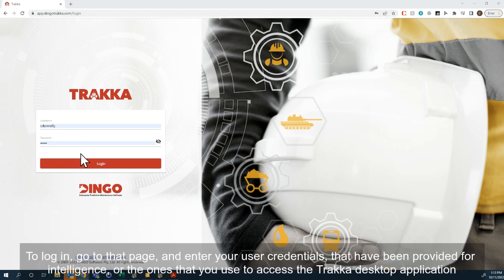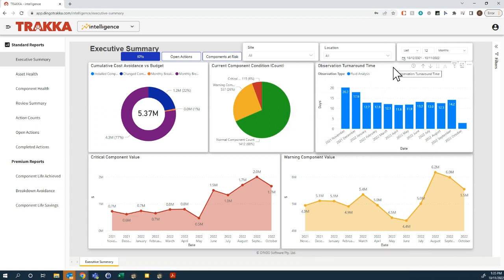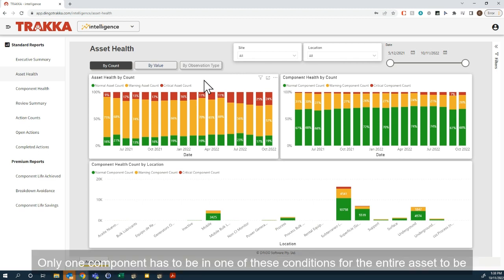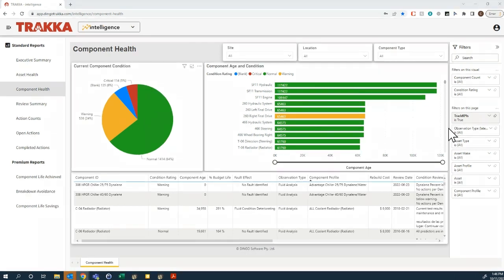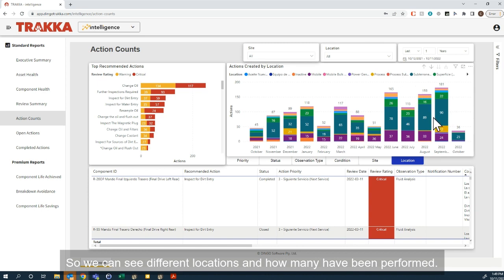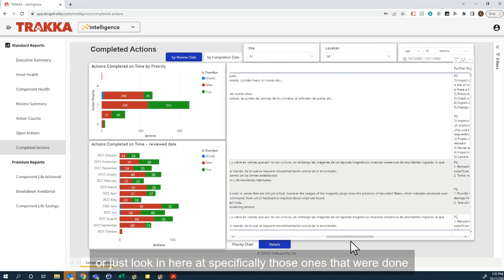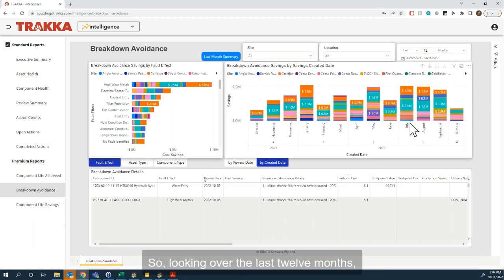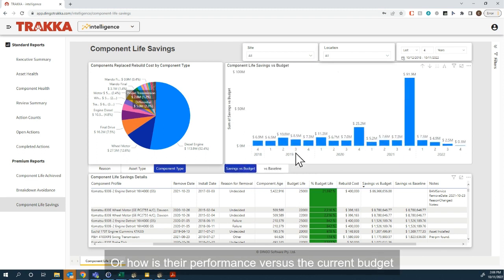intelligence user training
Introduction and training overview of DINGO's intelligence software for analysis, insights and automatic reporting of your Trakka data.